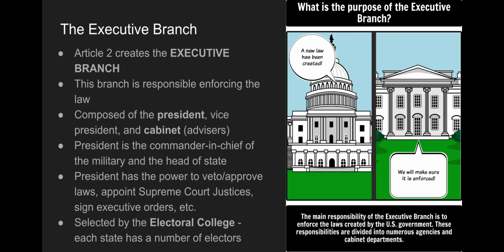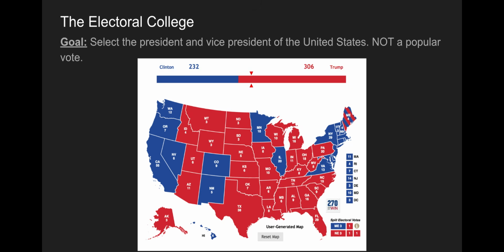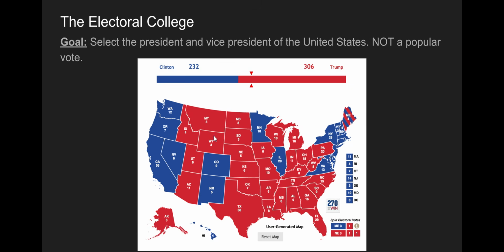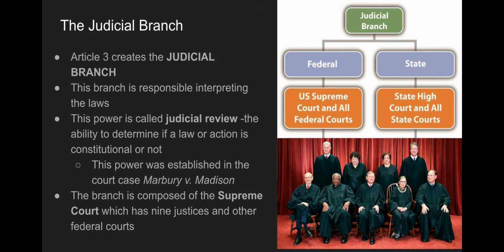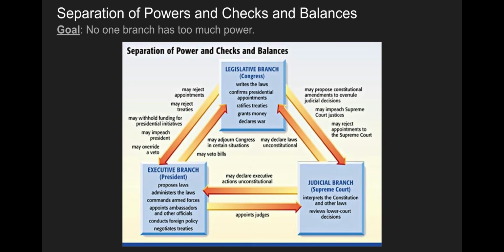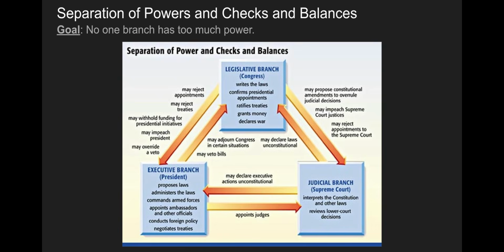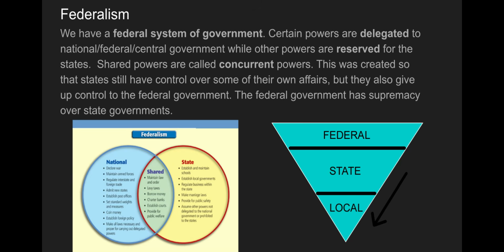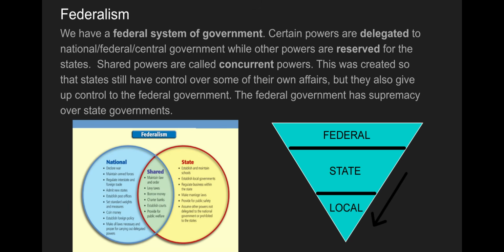U.S. History Regents Review Unit 1 pt. 5